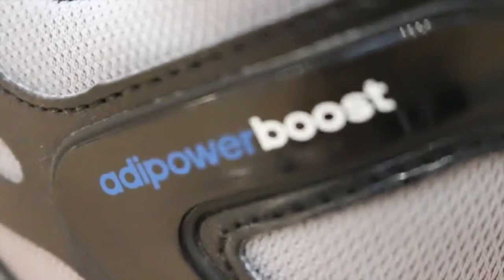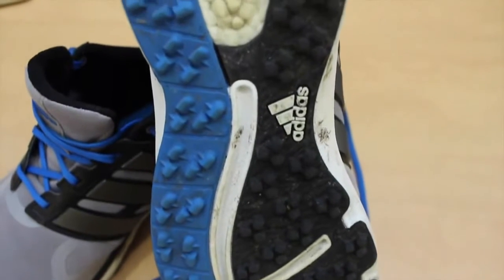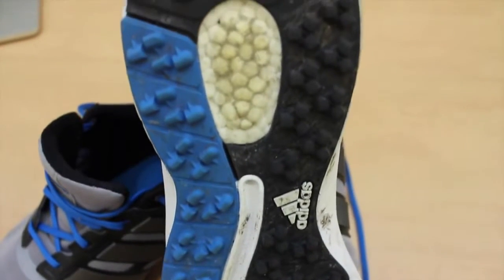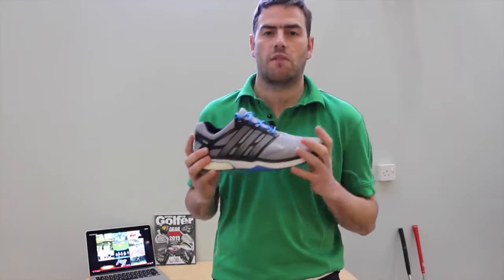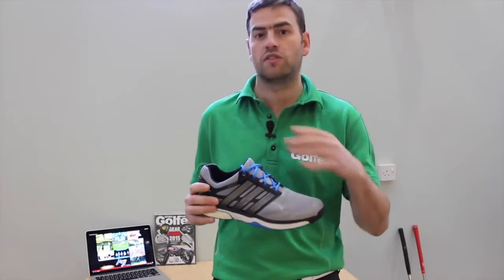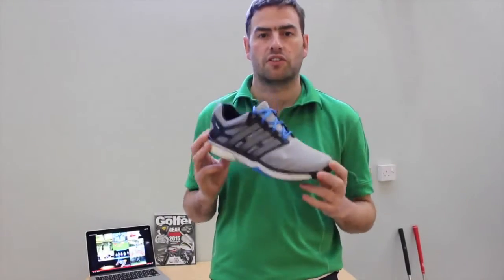Giầy Golf Adidas Adipower Boost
Thiết kế bằng chất liệu da mềm và thông thoáng làm tăng cảm giác nhẹ, phần lưỡi giầy thiết kế theo chuẩn EVA làm tăng độ chính xác khi swing, sử dụng công nghệ Gripmore giúp tăng hiệu suất sử dụng trên mọi địa hình. Xem chi tiết tại đây